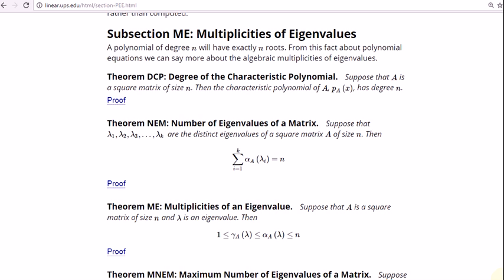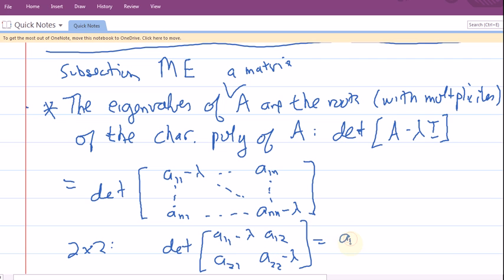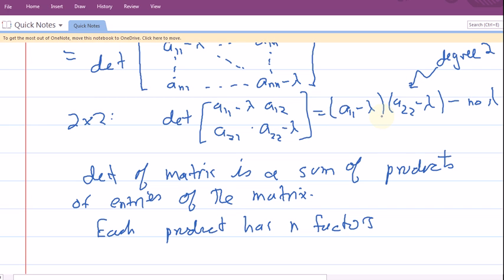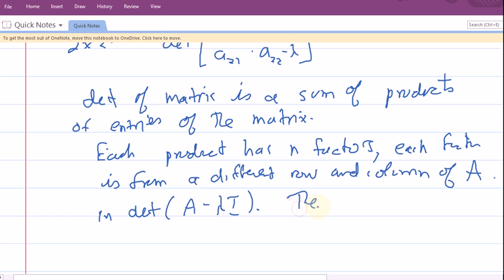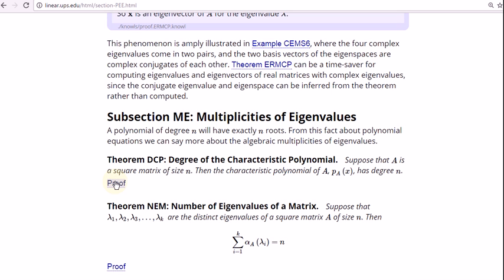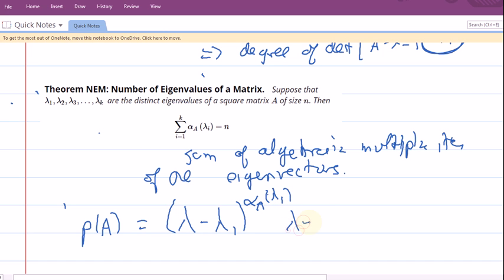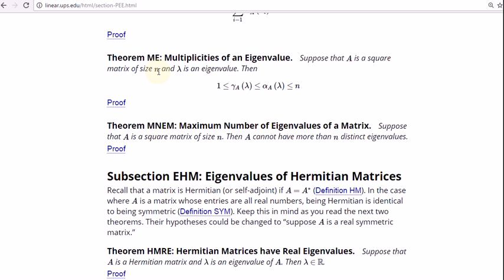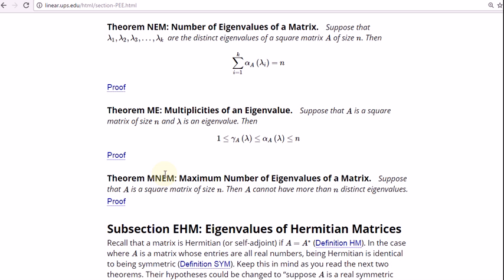Beezer ChapterE SectionPropEE_MultiplicityOfEigenvalues